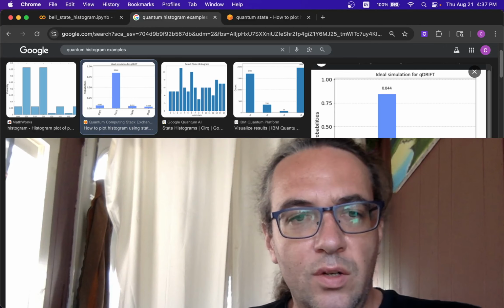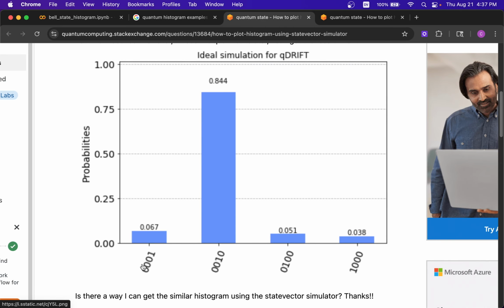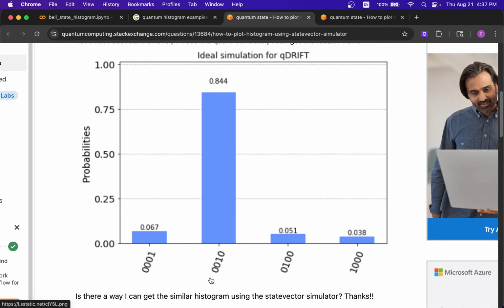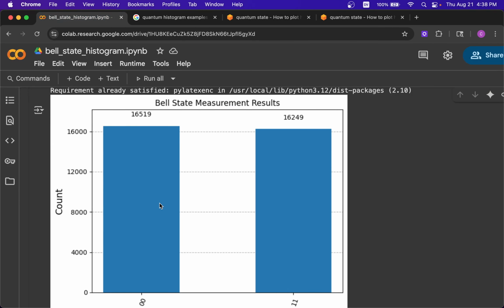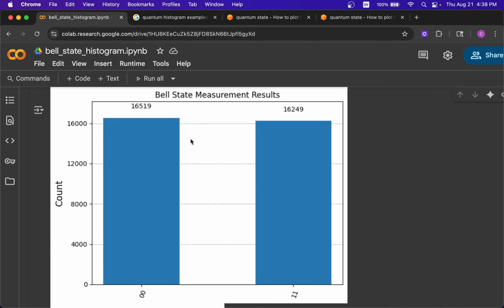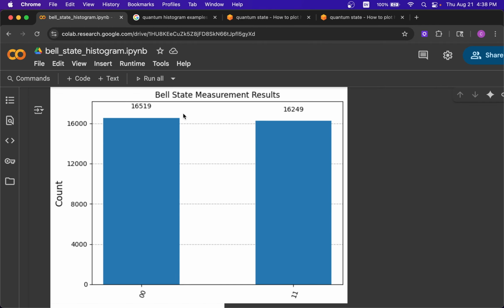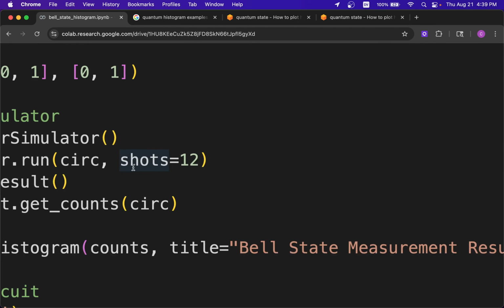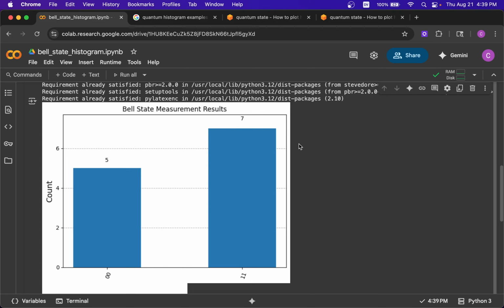Why do we need quantum histograms?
This short video is focused on understanding some of the history and theory behind quantum histogram plots, or bar graphs.  We use them to statistically examine the results of a quantum computer program's execution.